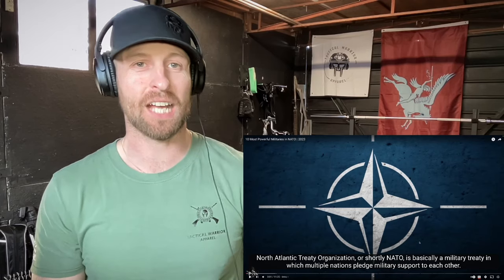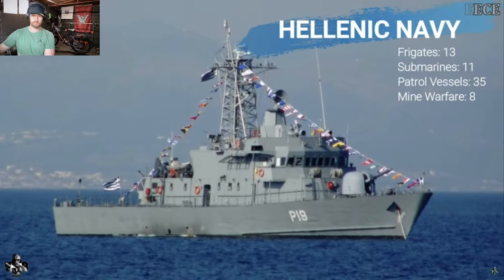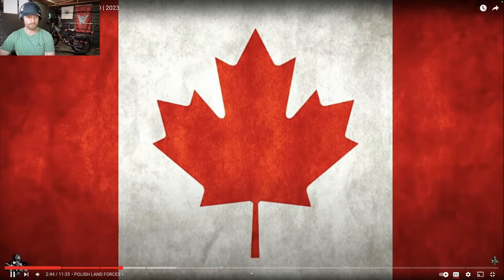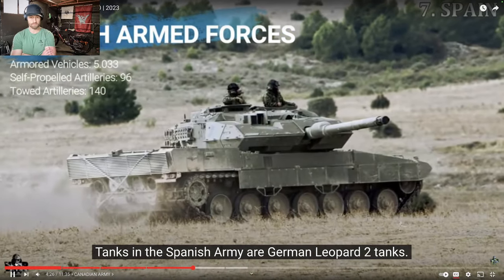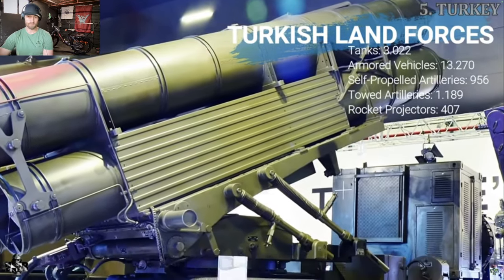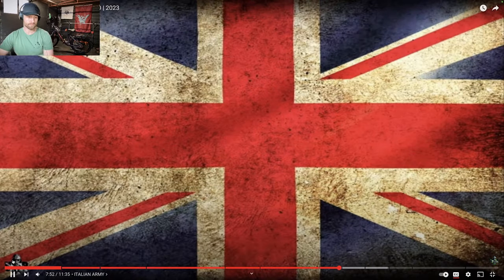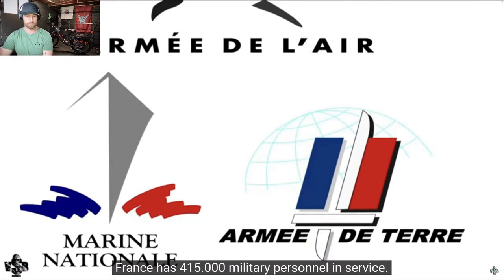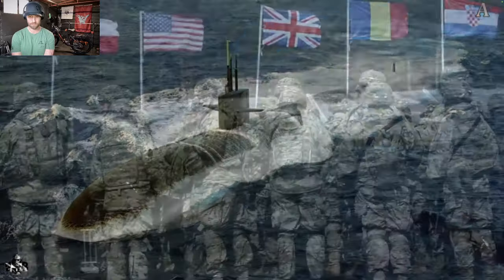10 Most Powerful Militaries in NATO | 2023 British Soldier reacts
2nd Channel @MoreCraigVH
OPENRUN PRO by SHOKZ
Muscle Food - For high quality meats and prep meals